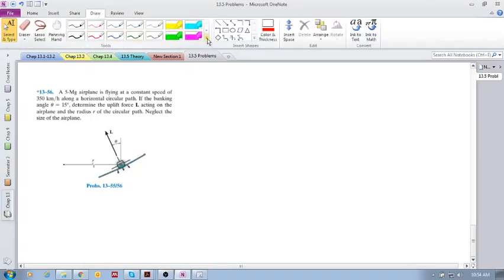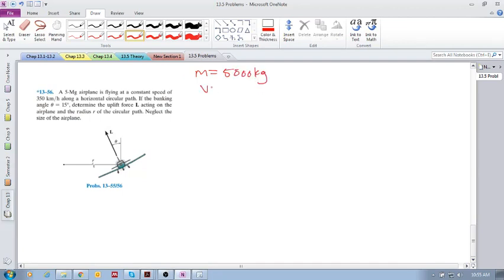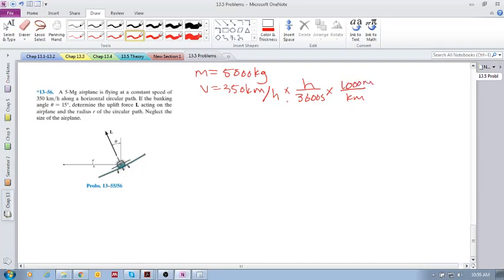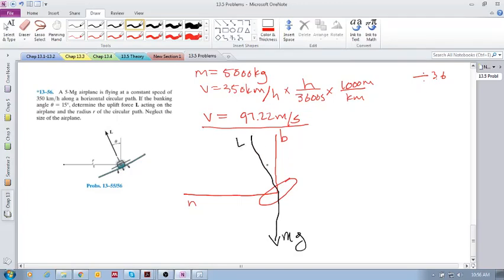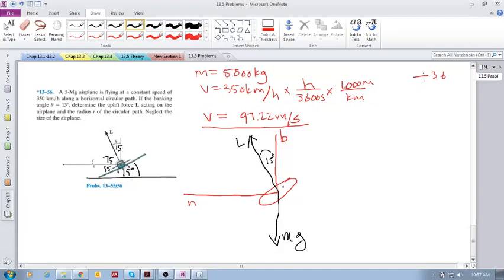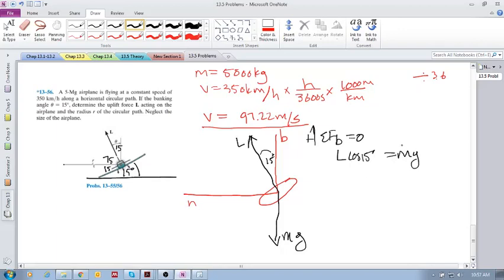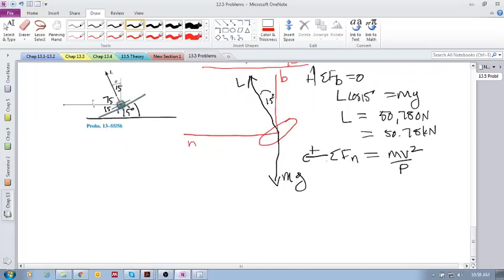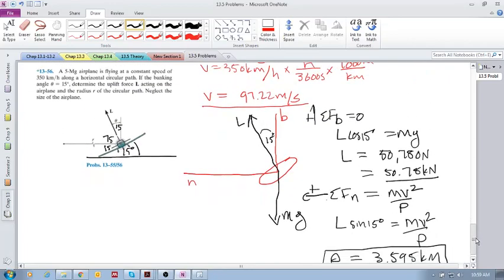Chap 13. 5 Problem 13- 56